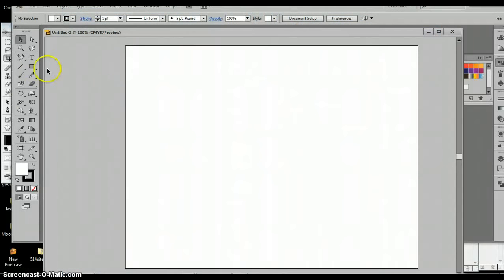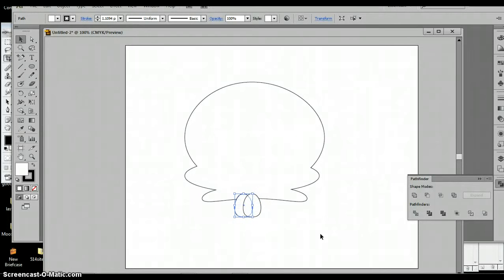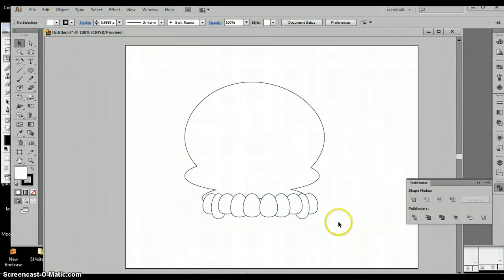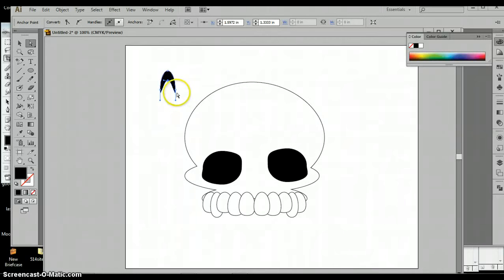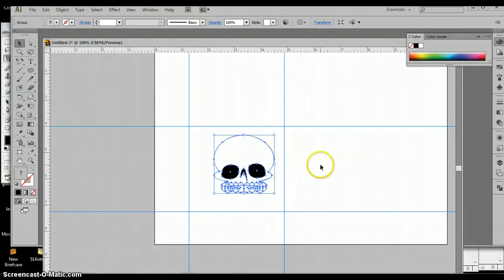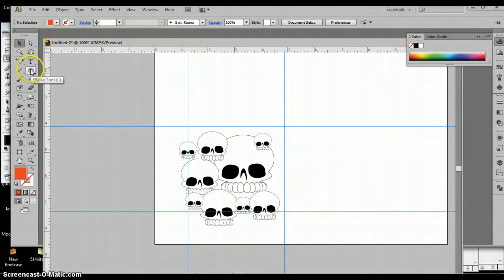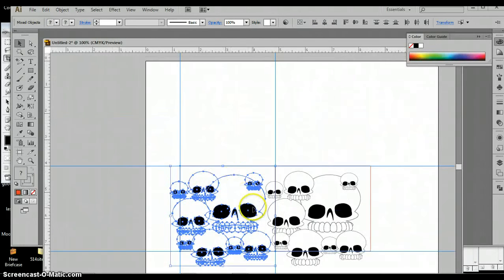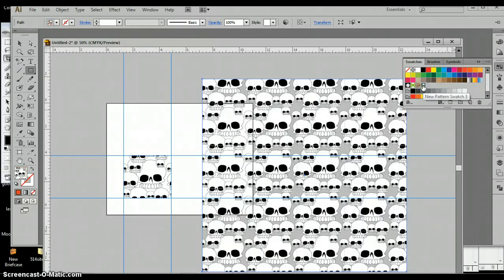Seamless Skull Tile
A seamless skull tile